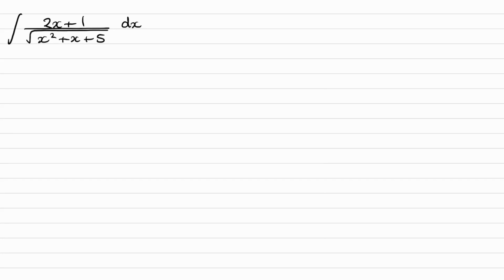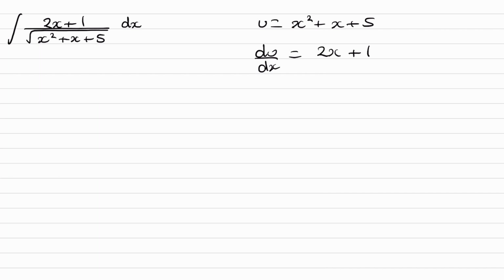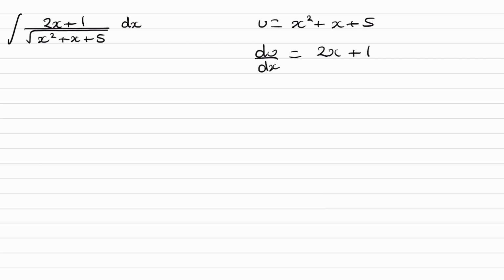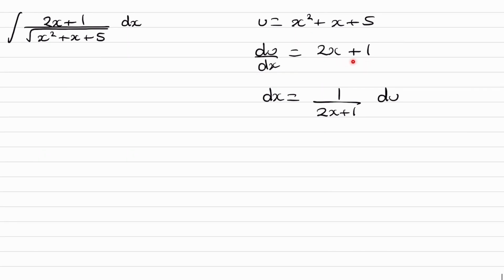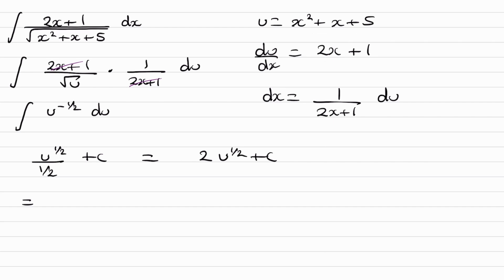Integration Year 2 - Mixed questions - Edexcel A level Maths - Q56